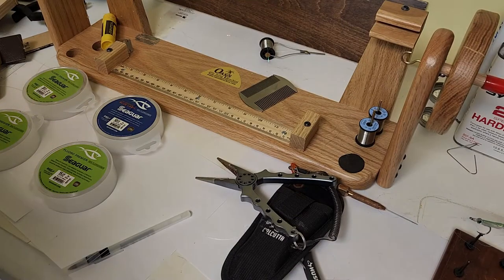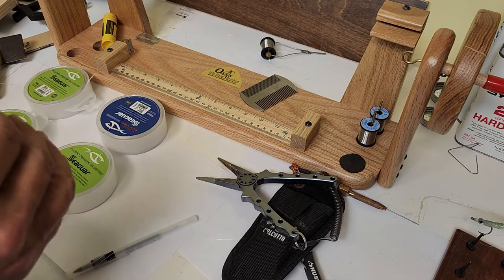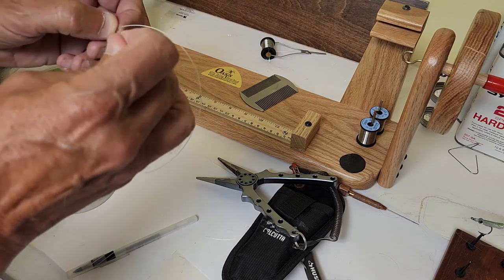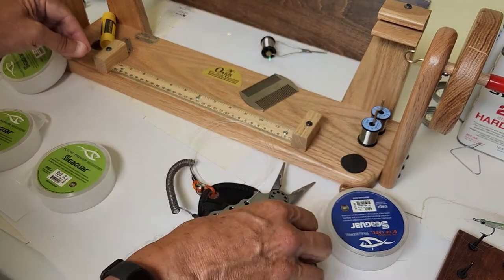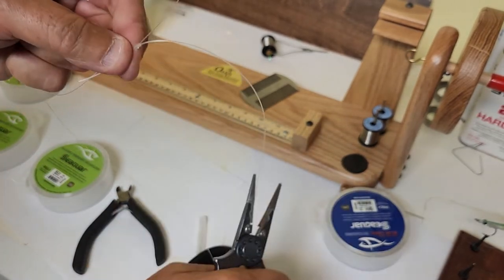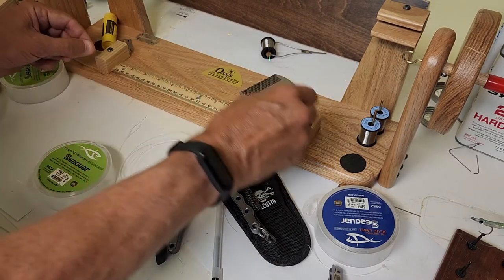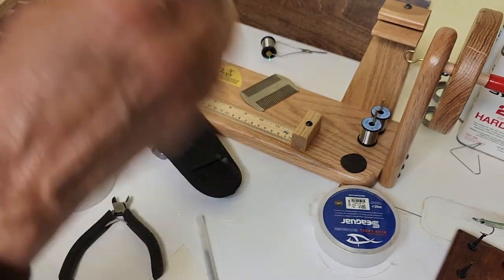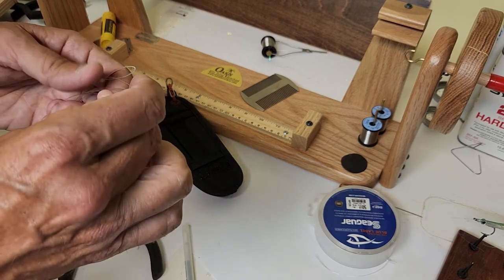How to make a leader for Striper fishing.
Fly fishing leader for Stripers. Generic saltwater leader.